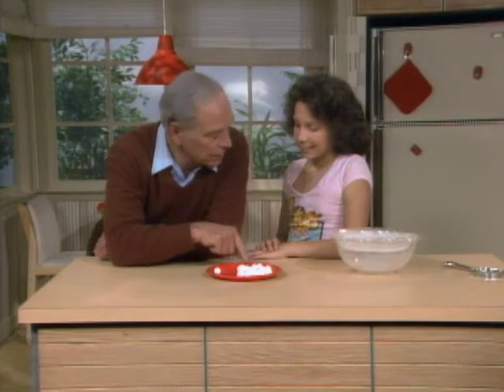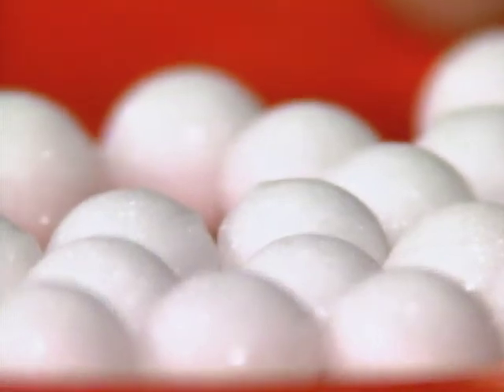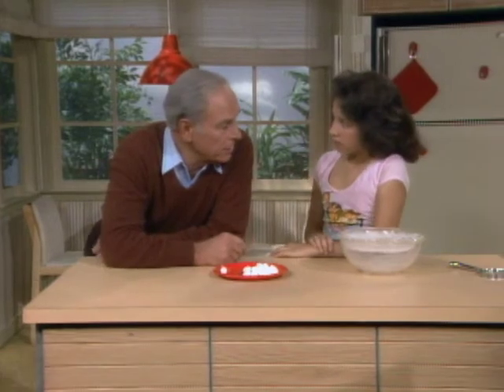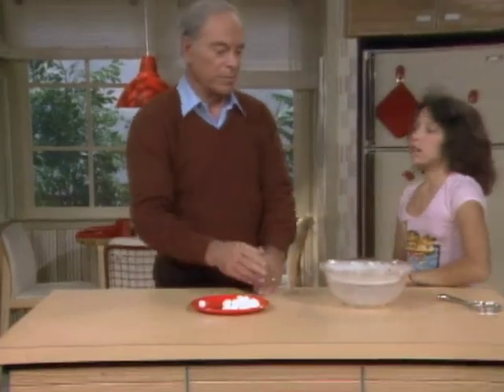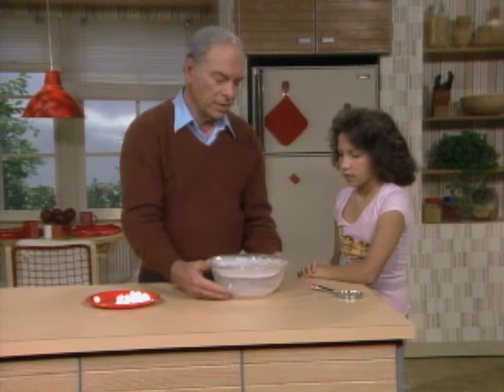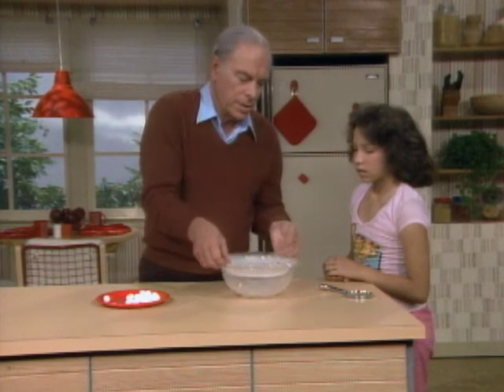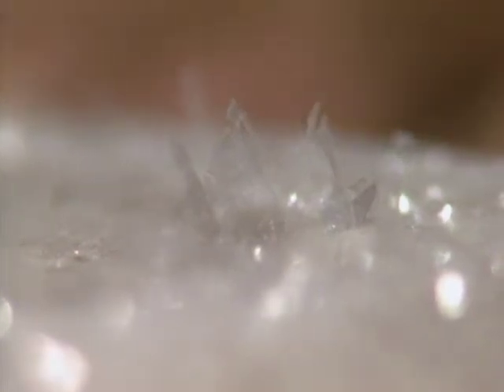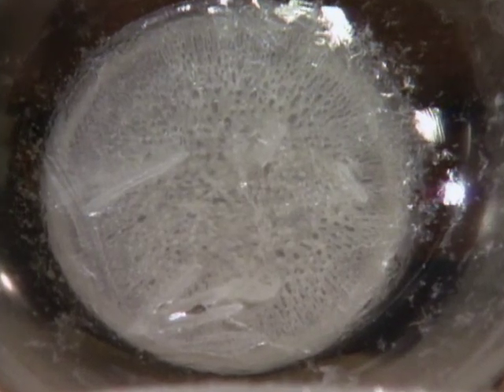Crystals - Mr. Wizard's Quick Quiz